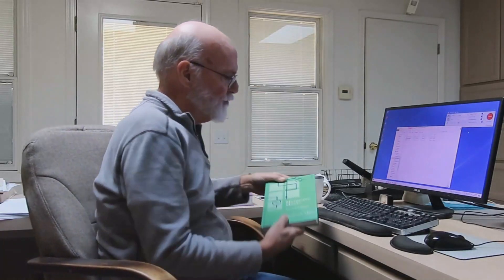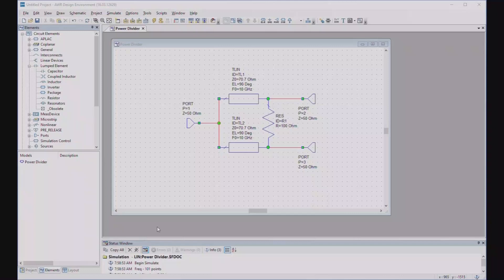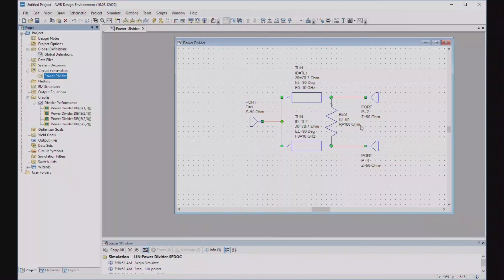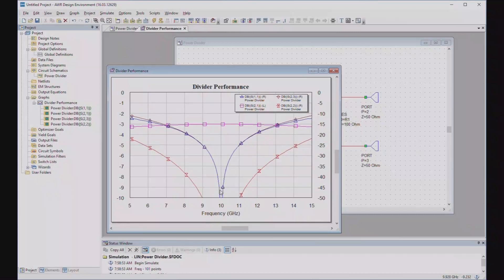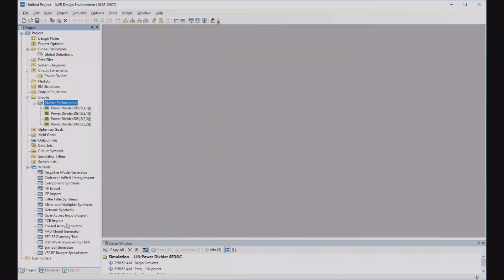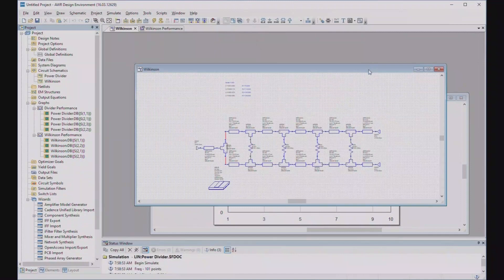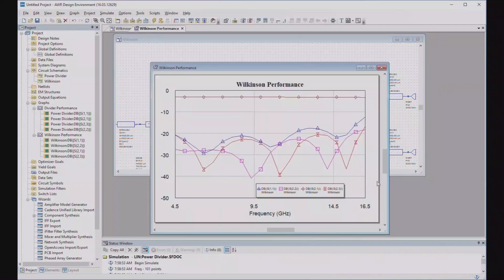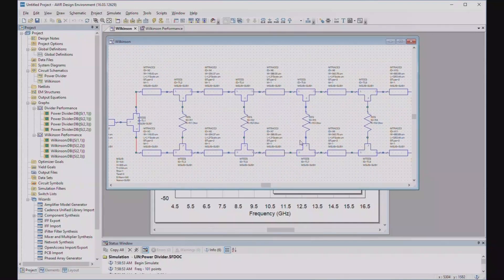High-Frequency Circuit Design with Microwave Office: No. 1, Power Dividers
This is the first of a series of videos on high-frequency circuit design with Microwave Office. In this and subsequent videos I discuss some of the less well understood aspects of design and simulation of high-frequency circuits.